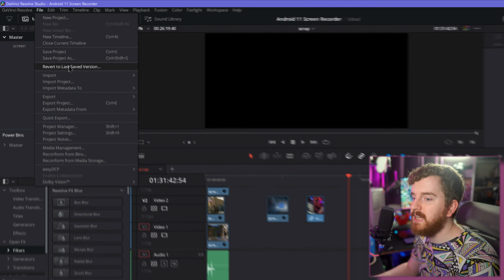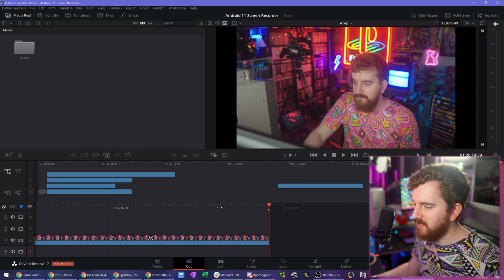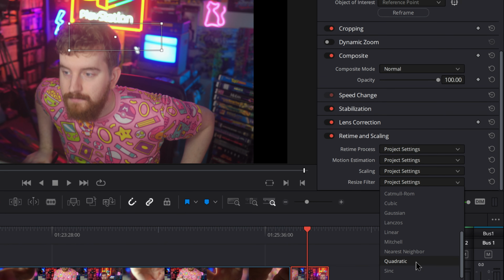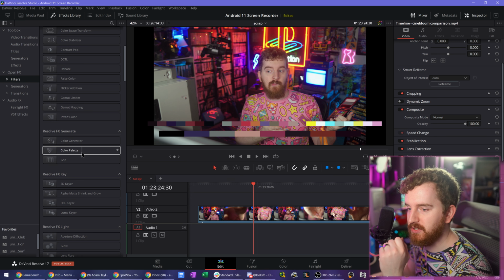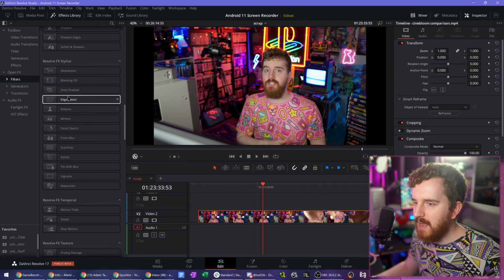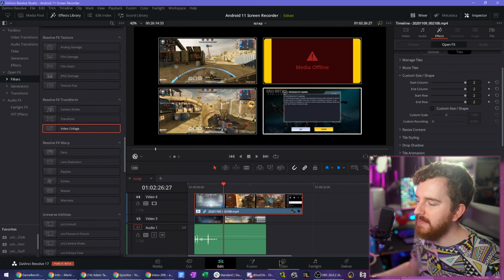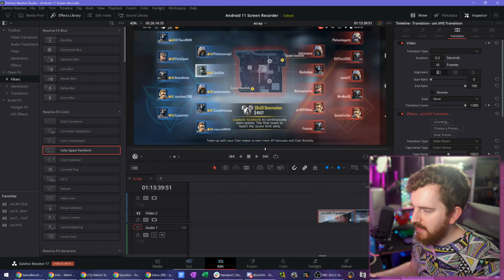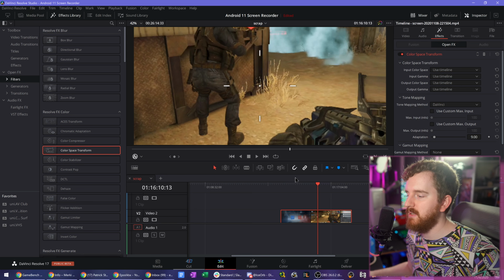A NEW ERA of DaVinci Resolve | DaVinci Resolve 17 New Features, Presets & Walkthrough!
BlackMagic Design's DaVinci Resolve 17 is here, well in beta. It has some new features, possibilities and quality of life improvements that have me incredibly excited for the future of Resolve, so I wanted to share my favorites with you.

(Listing w/ Speed Editor is live!)

TIMECODES:
00:00 Intro
02:30 UI Scaling Issues Note
03:12 New Settings (Proxies, Media Locations)
04:18 Better LUT management
05:13 Cut page updates & new "Speed Edit" device
06:55 Inspector tab updates
07:10 Auto Reframe!
09:28 more Inspector tab updates
10:07 NEAREST NEIGHBOR SCALING YAY
10:35 more Inspector tab updates
10:58 Effects library REVAMP! Real-time previews & Presets
12:24 new ResolveFX
13:44 Green Screen Chroma Key in Edit page!
14:46 new ResolveFX cont'd
18:20 Important new Transform effect (sorta)
20:04 Import/Export specific timelines
20:40 Color Page updates & HDR color grading
21:35 Fairlight Updates
22:58 Where are the custom presets?
24:00 ResolveFX Effect Presets Unlock Limitless Potential
26:41 Render In Place (FINALLY)
27:39 conclusion